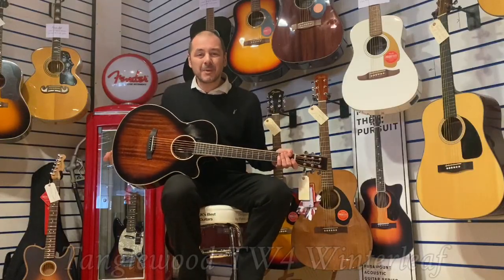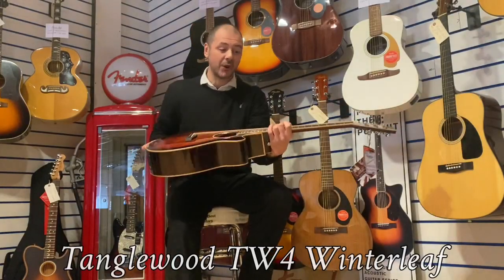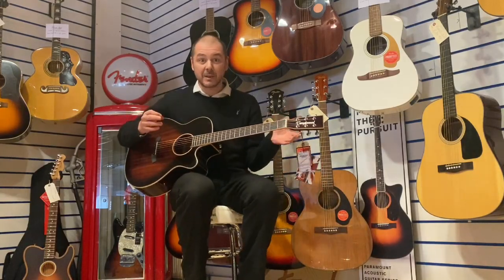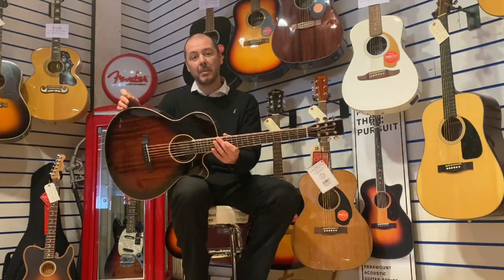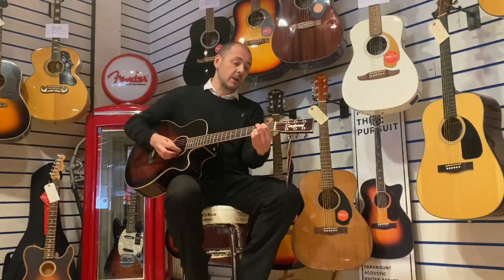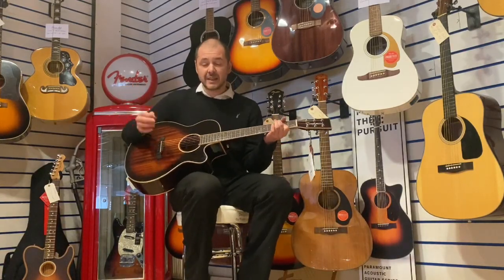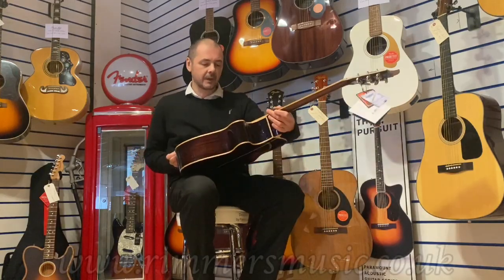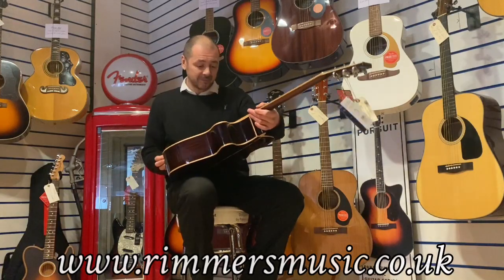Tanglewood TW4 Winterleaf - Rimmers Music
Here we have Kev showing you this brilliant Tanglewood TW4 Winterleaf in Autumn Vintage Burst, electro acoustic guitar.

Tanglewood have created the instrument to their Super Folk Cutaway style specification, a shape they invented over three decades ago now, and have added a contemporary twist to achieve the warm tonal voice they felt the guitar needed. Each instrument features a Solid African Mahogany top, married to carefully selected African Mahogany back and sides to perform perfectly and uniquely for the creative player. Each guitar has the statutory Winterleaf check list ingredients: Solid Top, Grover Machineheads, Premium Plus EQ etc etc, but the combination of features in this model, taken as a whole, is an absolute revelation! The sound they make is truly astounding for such an affordable guitar, and we're sure you will agree too. Tanglewood have even created a stunning new finish, newly christened: Autumn Vintage Burst, and this high gloss finish, set carefully and sparingly over the gorgeous mahogany timber, genuinely takes this guitar to another dimension aesthetically. Choose this model if you want a guitar that hands down looks every bit as good as it sounds.

"This is a fantastic, affordable, pro guitar. Great for any guitarist - whether it be learning, performing or recording; it has it all. The mahogany produces such a rich tone, and this coupled with the Elixir strings creates a chiming and full output. I highly recommend this guitar to any player."